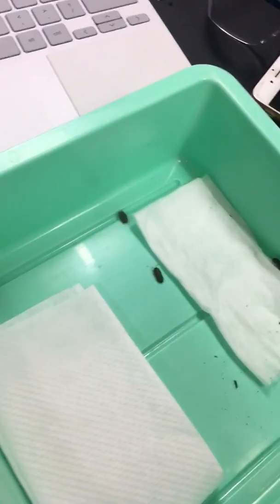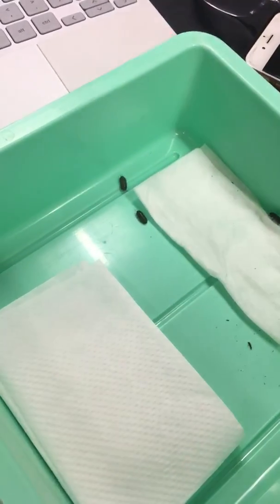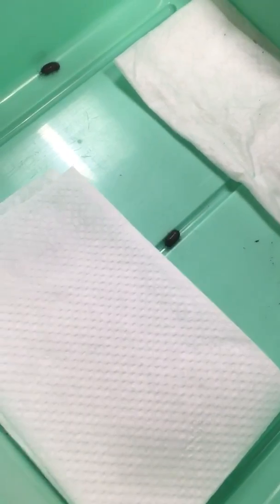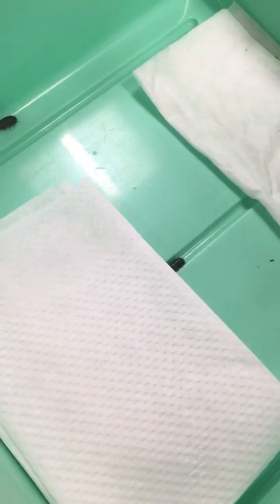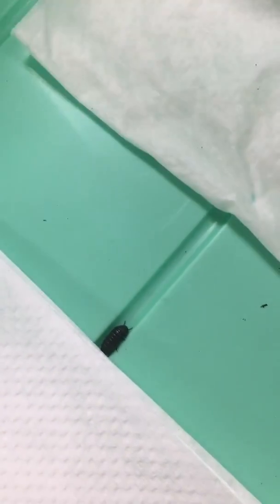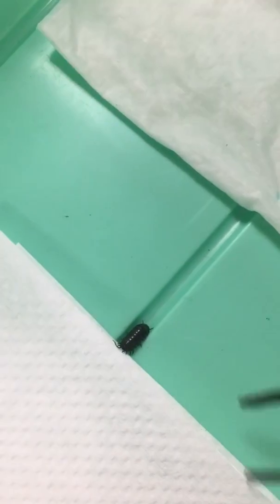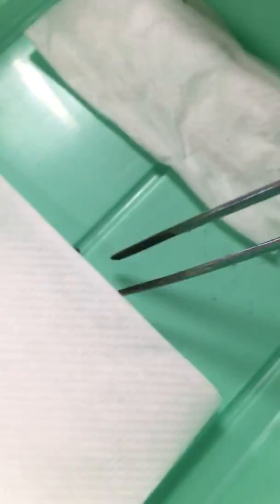isopods wet vs dry